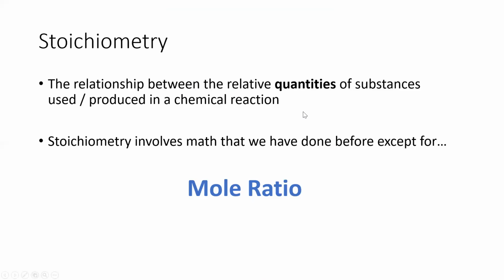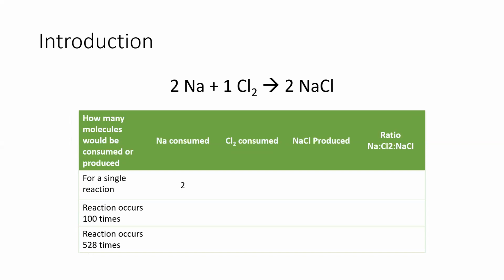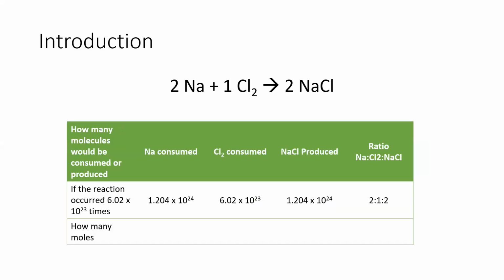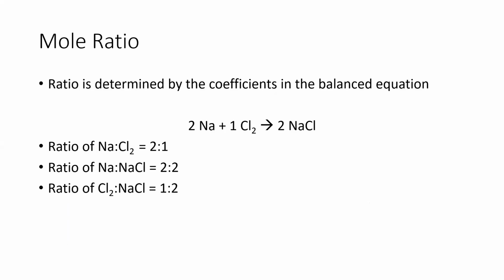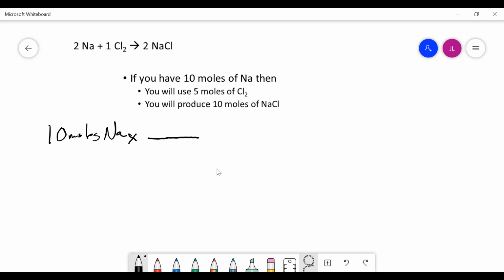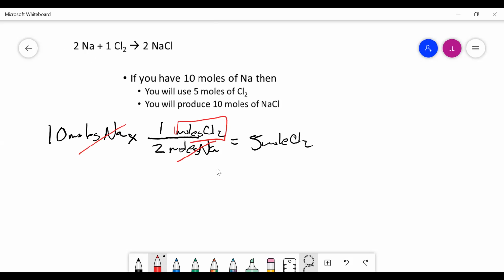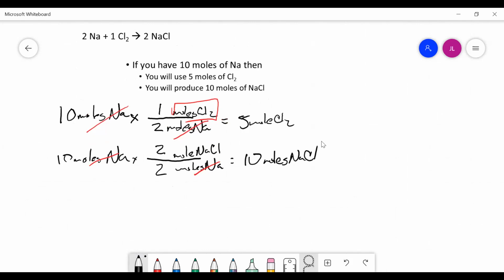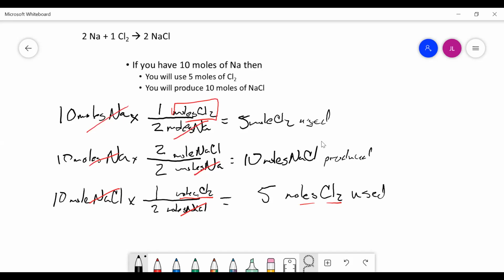Mole Ratio CP